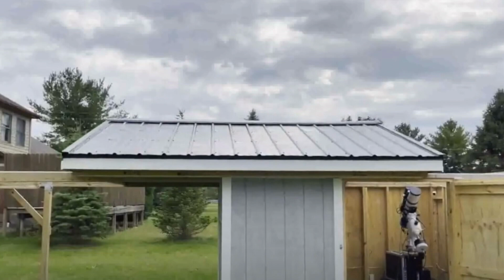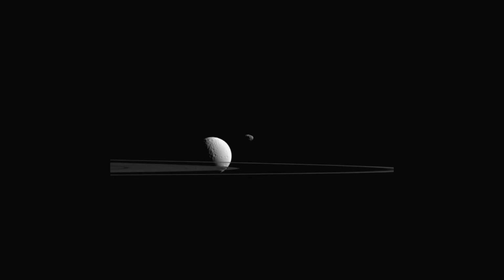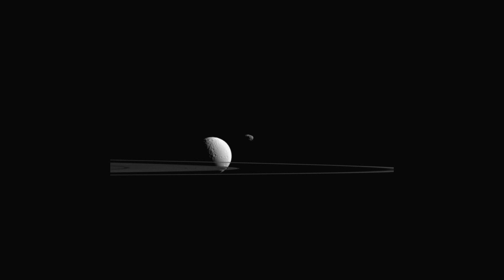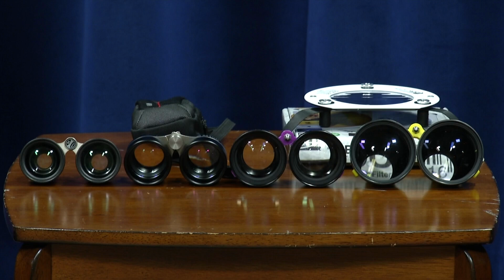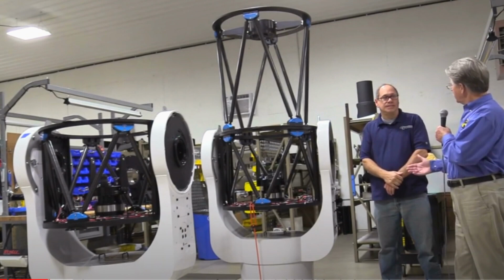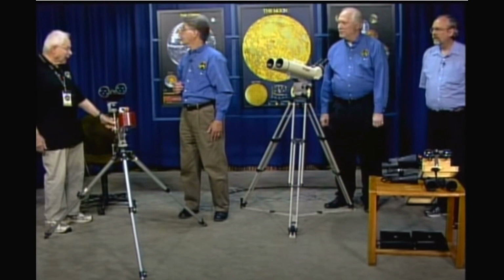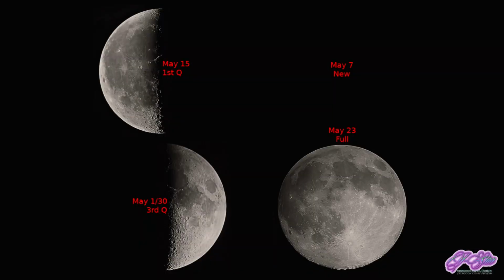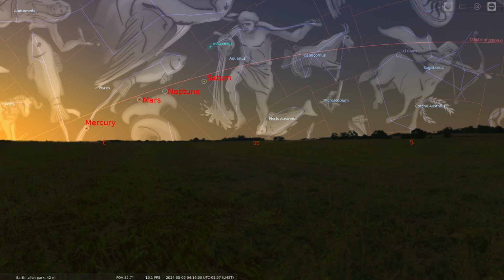Looking Back On Our Top 10 Shows - Astronomy For Everyone - Episode X - 179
In this episode our panel discusses AFE's top 10 shows over the past 15 years.